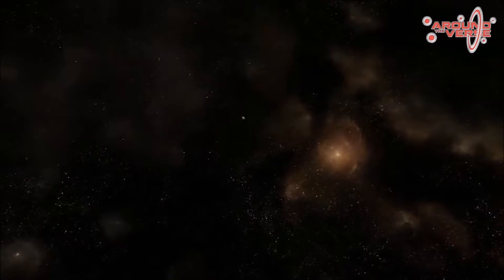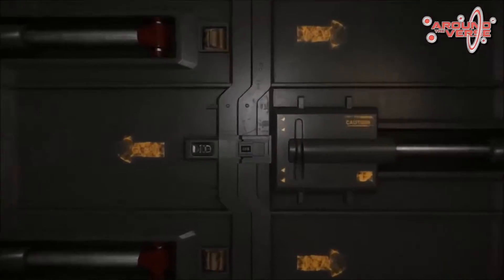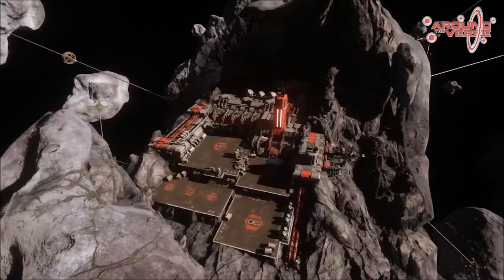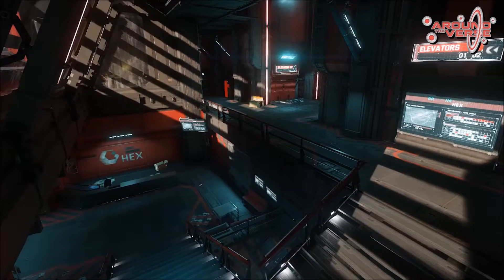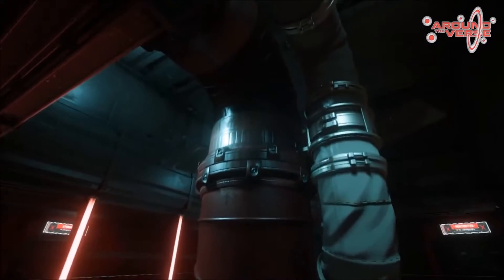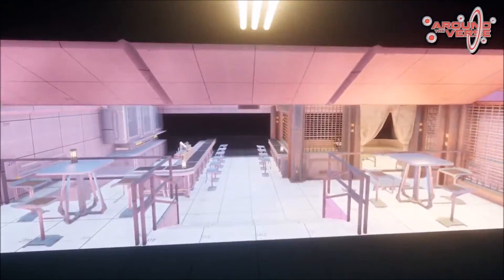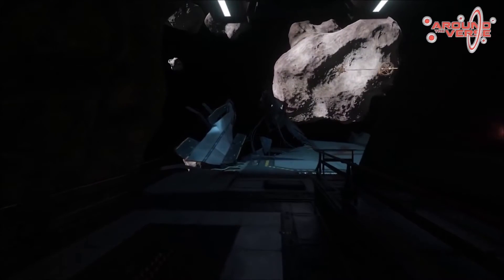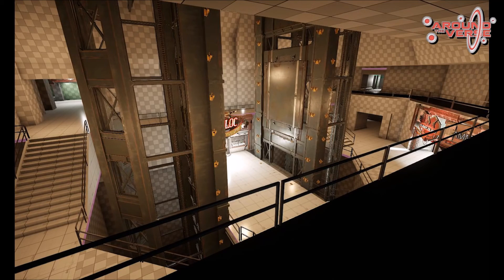Star Citizen : Station : GRIM Hex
Star Citizen (ALPHA)
GRIM Hex (Work In Progress mid 2016)

The content of this video is property of RobertSpaceIndustries and Star Citizen which can be found